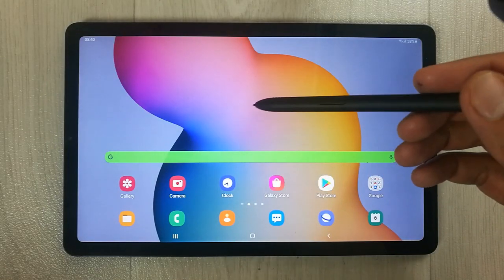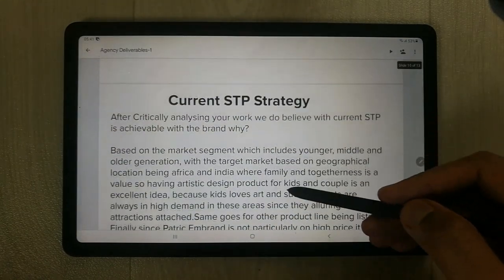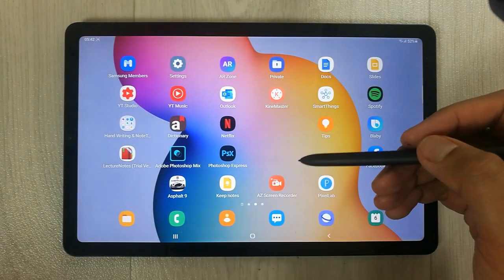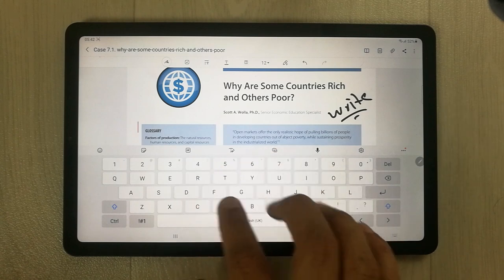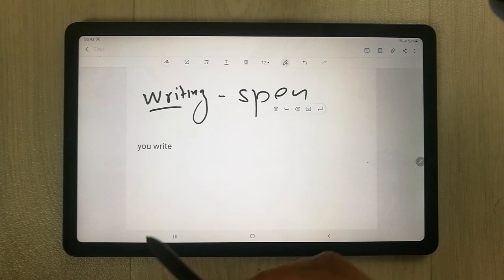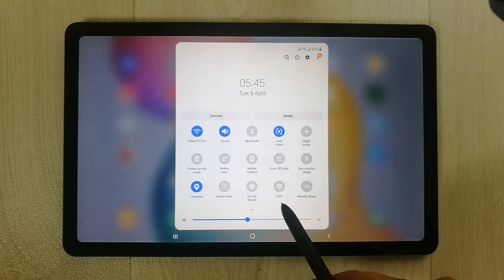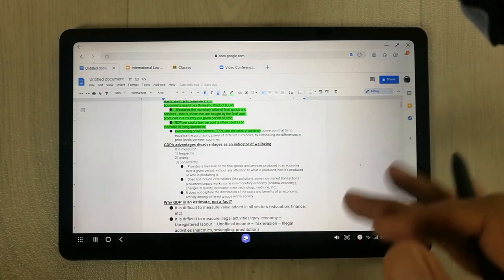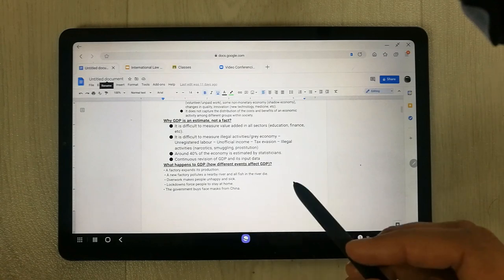Best Tablet for Teachers - Samsung Tab S6 Lite - Teach With a Tablet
In this video i am showing you the best tablet for teachers, which in my opinion is Samsung Galaxy tab s6 lite, with all features from s-pen to Samsung notes, annotating pdfs, create power point presentations, screen recording, zoom options, google slides, google class room, and much more makes this tablet a perfect teaching friendly tablet. You can do online teaching to students on the tablet with amazing experience. It has new DeX feature which will enable teachers to open all website in Desktop mode.